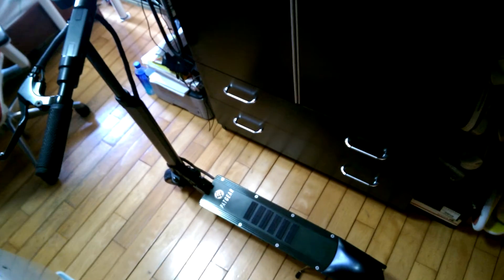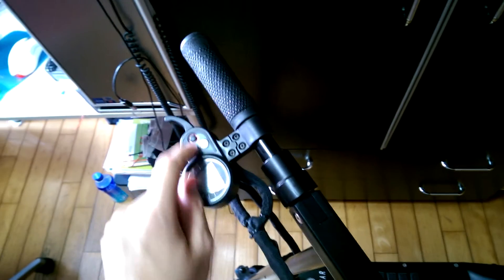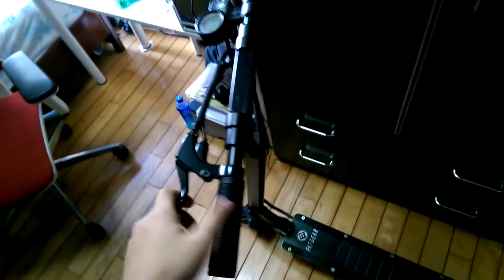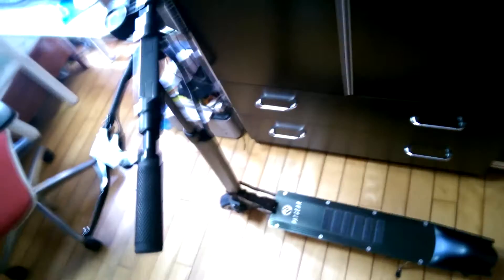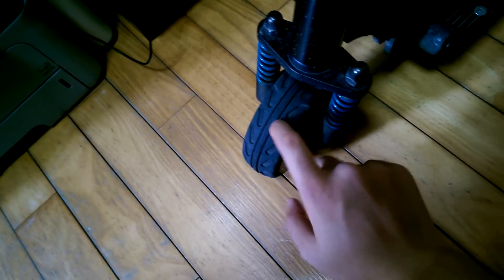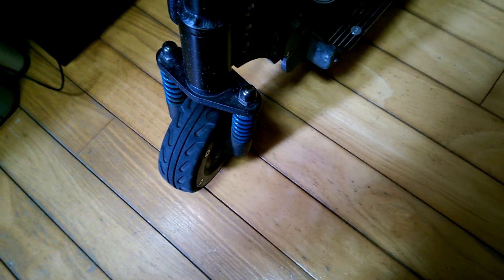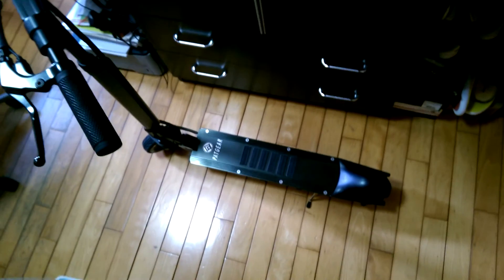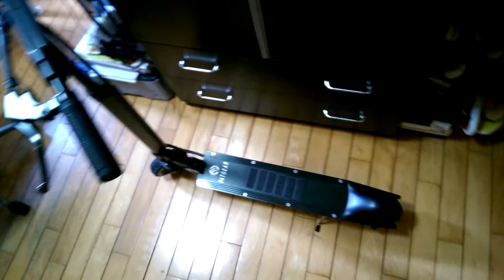Electric Scooter Patgear Review 250W